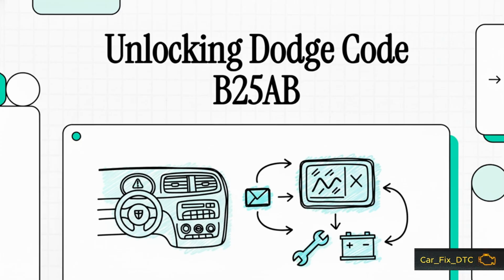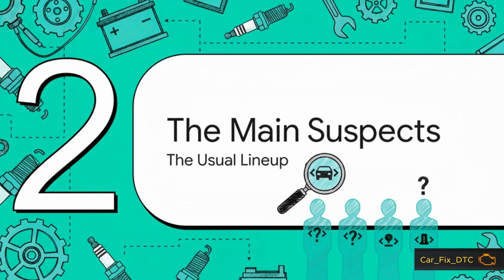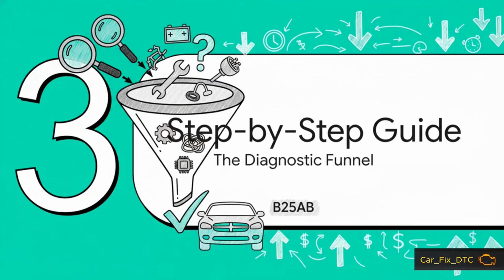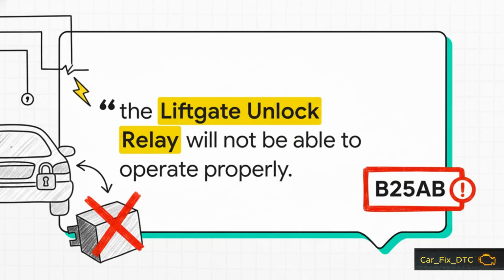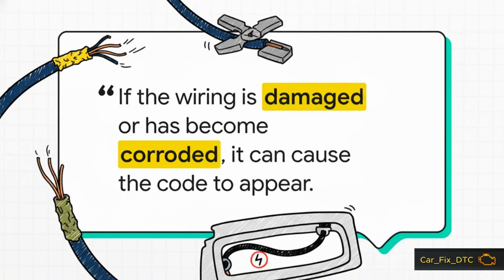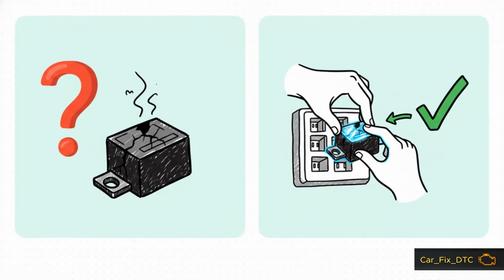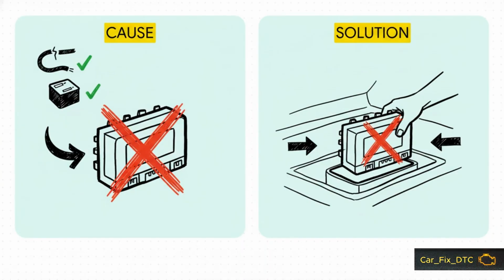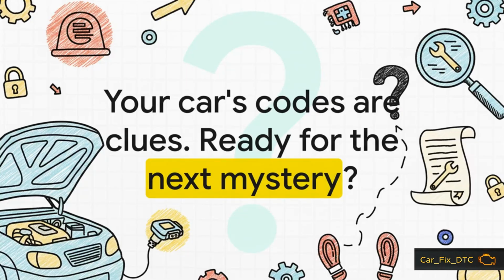Unlocking Dodge Code B25AB